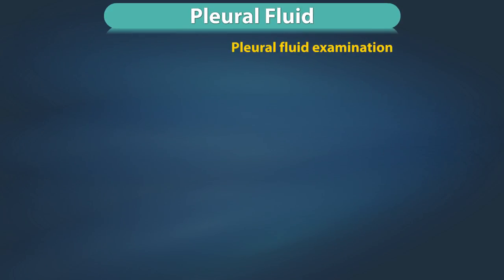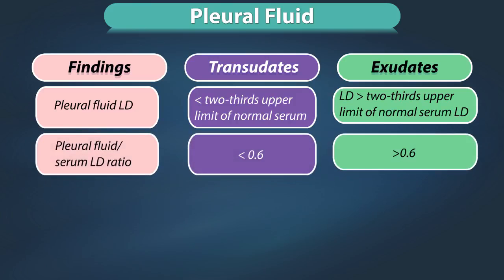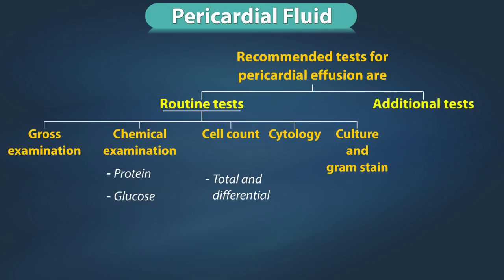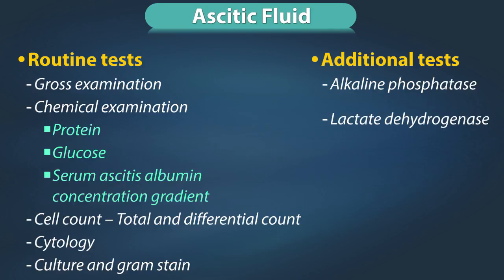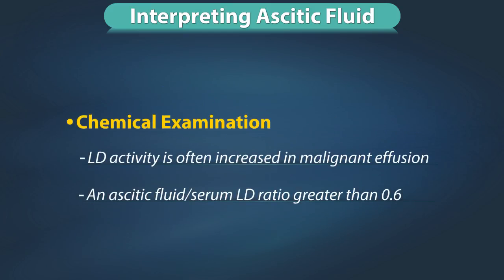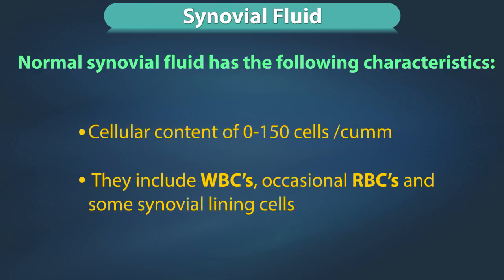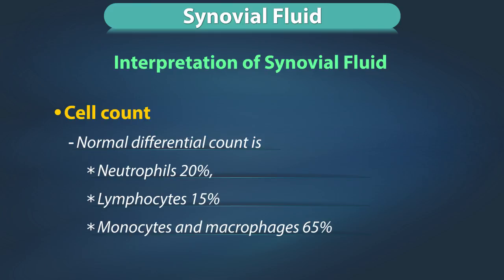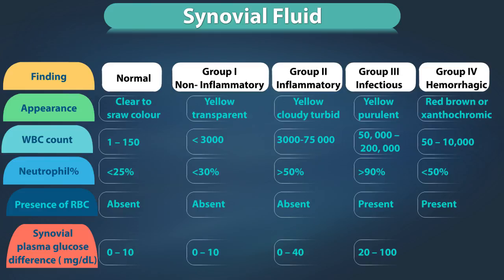Fluid Examination of Major Fluid | Clinical Examination | Collector | Hafiz